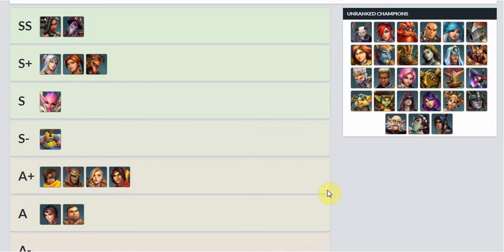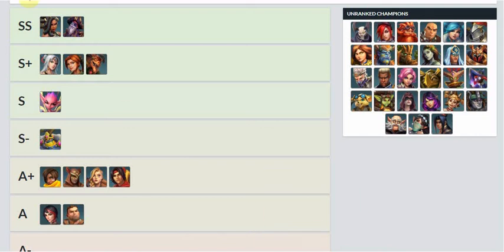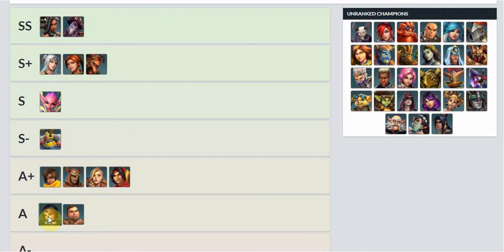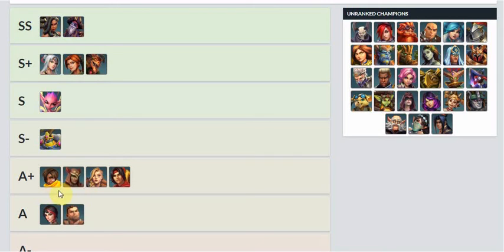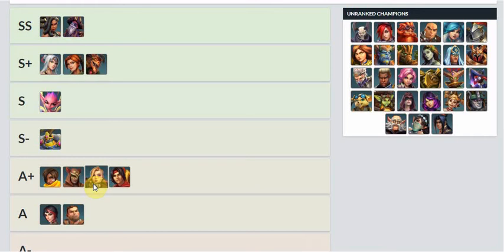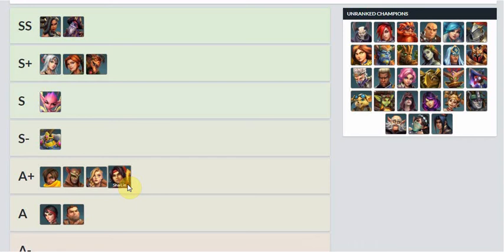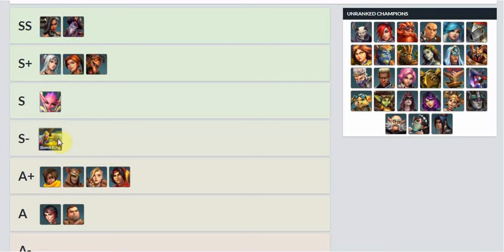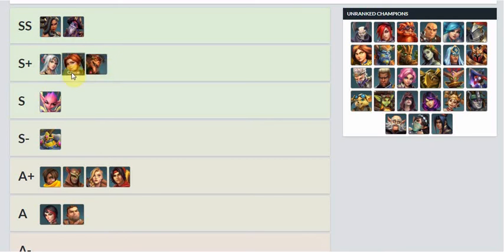Paladins 2.01 - Damage Tierlist